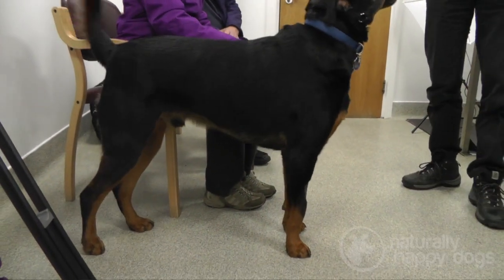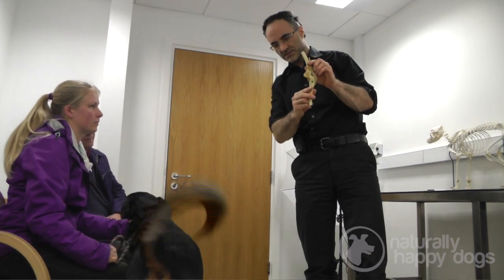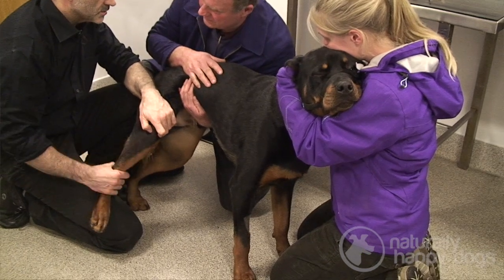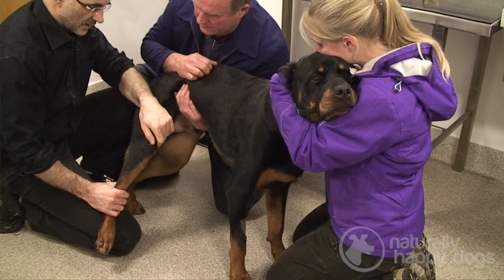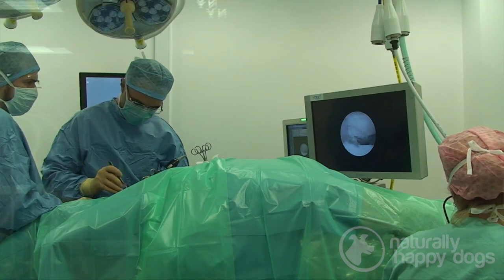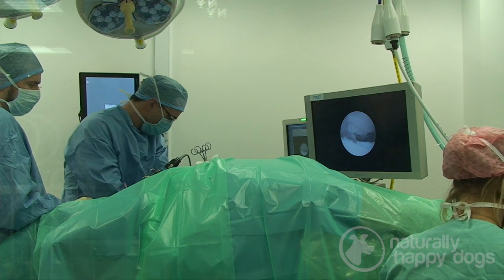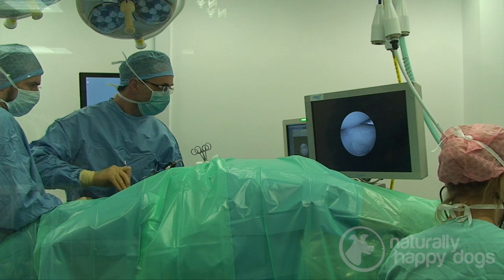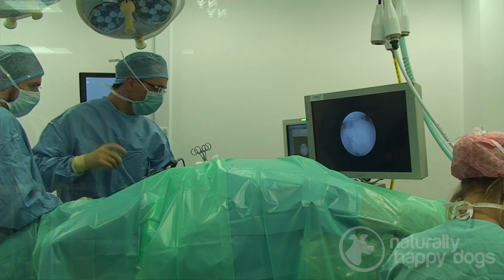Innovation in veterinary surgery with Noel Fitzpatrick - part 2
In this video, Noel Fitzpatrick aka 'The Bionic Vet' explains some of the recent advances in innovation in veterinary surgery.

In part 2 of our interview, Noel talks through the fascinating subject of just how his surgery works. He explains what materials he uses and how the engineering behind the surgery is designed to allow new limbs to fix to the body and to function optimally.

Noel discusses how implants are usually metal or composite (ceramic) or plastic polymer and how they can have coatings to help bone grow into them. He explains why it is an exciting time for veterinary innovation as the research into biomaterials is advancing rapidly. Noel explains why it is important to look into the impact that the loading will have on the implant material and how it transfers to the bone, and why this is encouraging research into finding metal that's more like bone (with a little bit of give) than standard metal, and various ways of encouraging the bone to bond with the metal.

Noel also shares his influences and some information about the people he looks up to and works alongside. Noel explains how he sees himself as a biological artist, creating for the highest good of all dogs - which certainly sounds good to us!